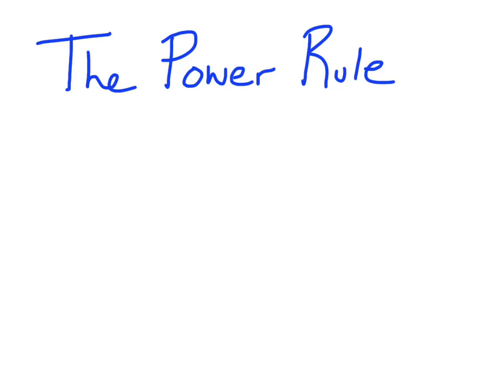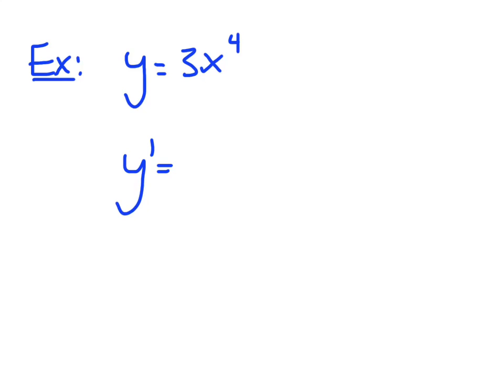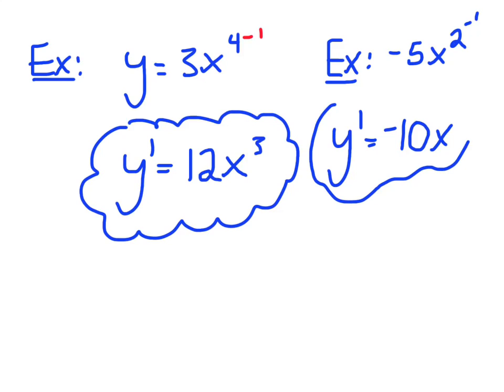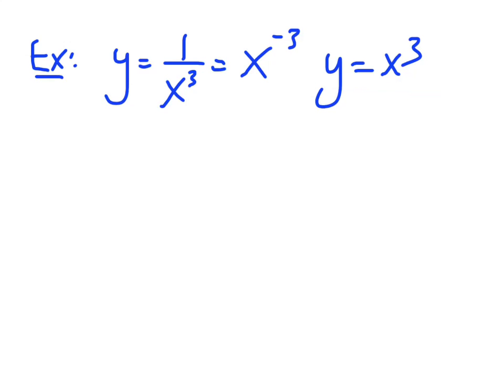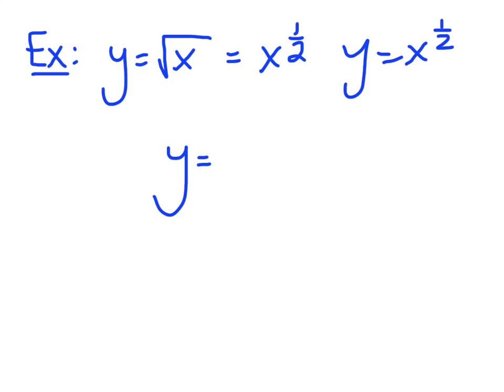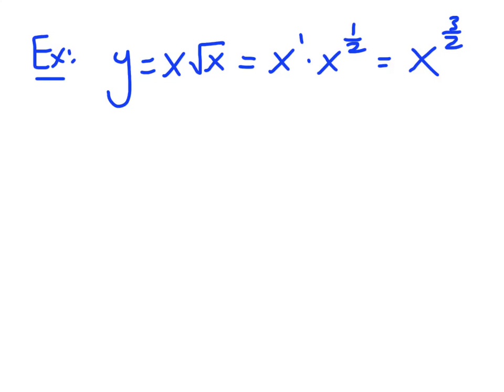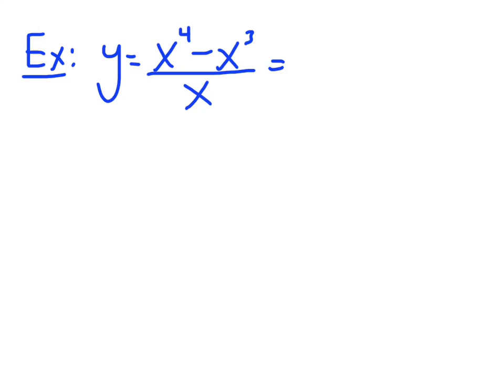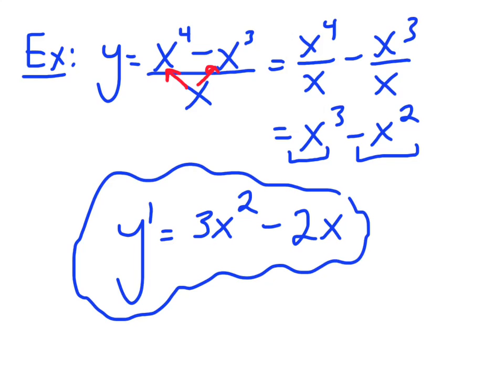Calculus: The Power Rule With Examples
The power rule with a couple of examples.